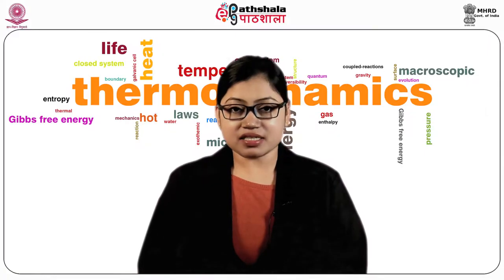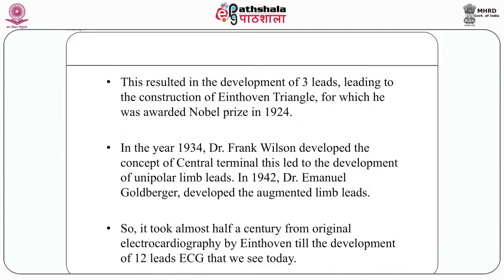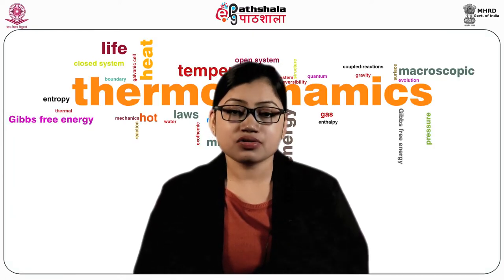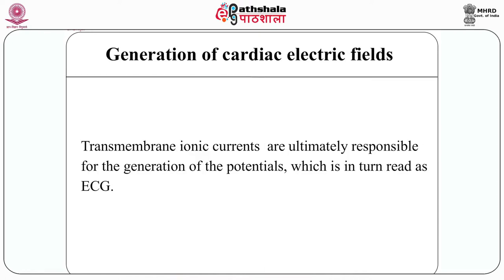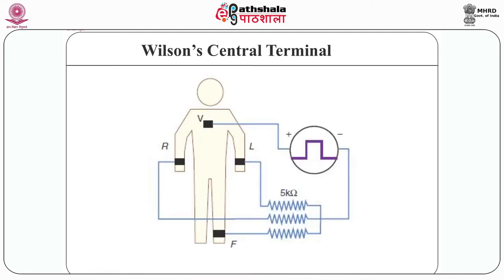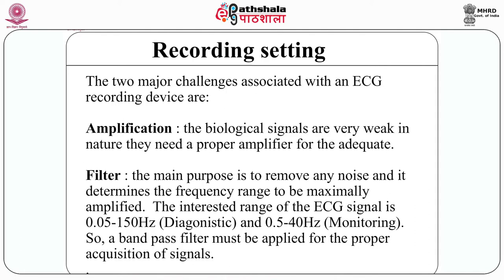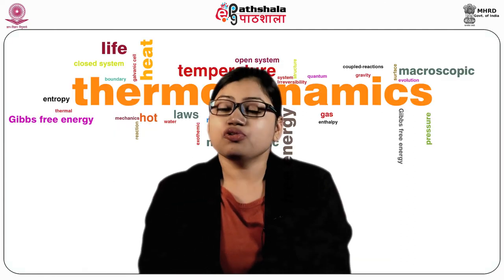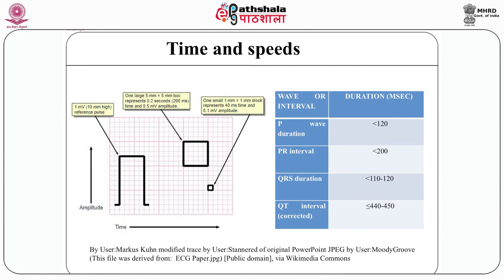Electrochemical cell, Galvanic cell, Nernst Equation with examples in Bilogical systems